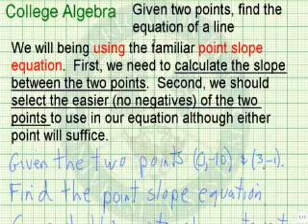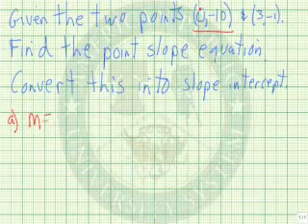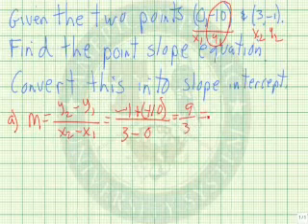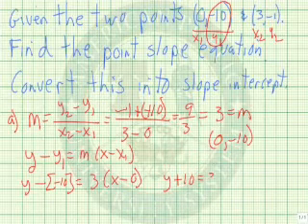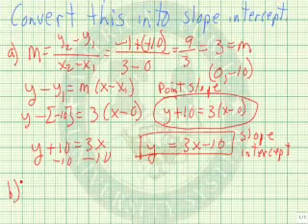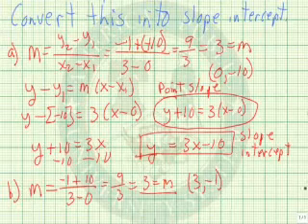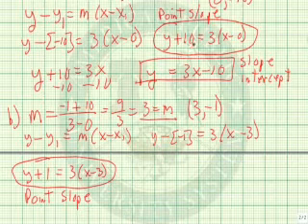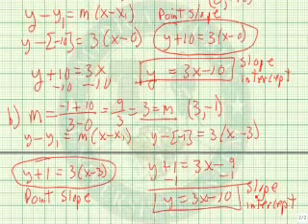Given Two Points Find the Equation of a Line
Learn how to find the equation of a line given two points.